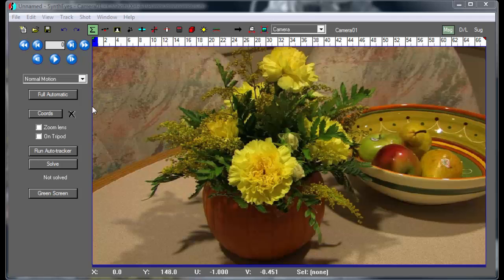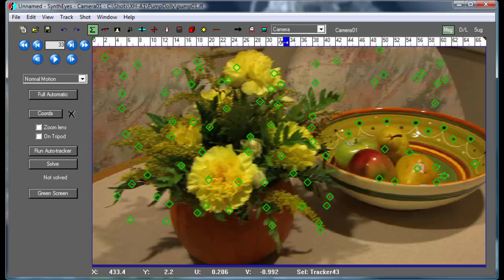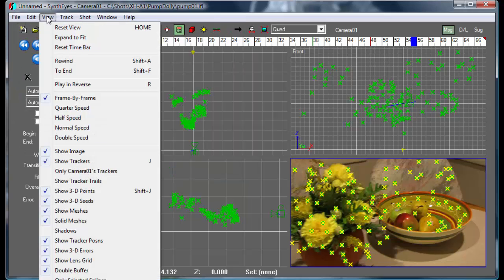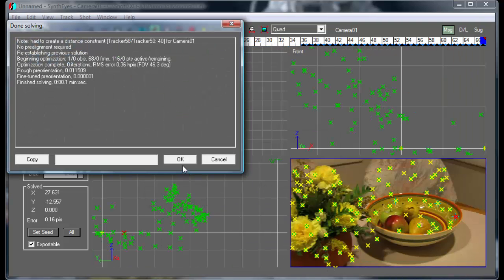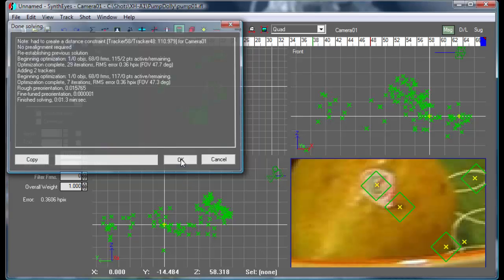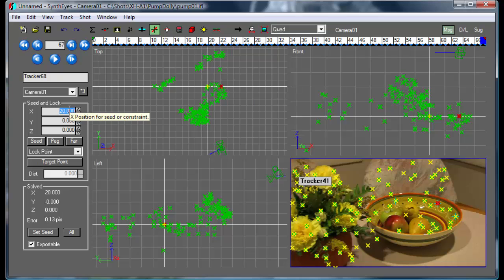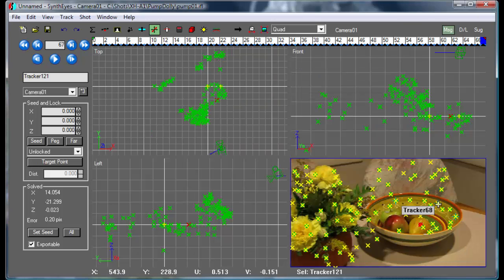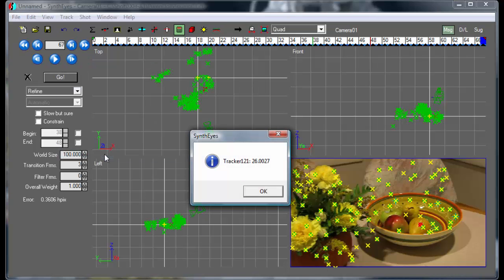Camera Distance Calibration with SynthEyes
In this tutorial, Russ Andersson  demonstrates how to measure and match the distance between the camera and an object on set for accurate scene sizing in post-production. Starting with a basic auto track, Russ addresses issues like false features and high-error trackers.

He then sets up a coordinate system using key points and measures the distance to a specific object using trackers. Using this measurement, he adjusts the scene size accordingly, ensuring precision in scene reconstruction.